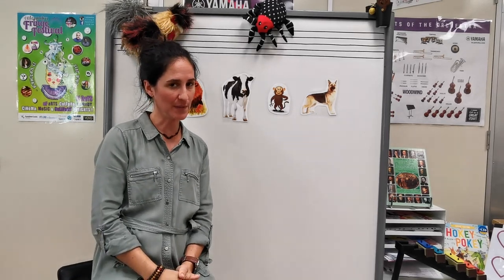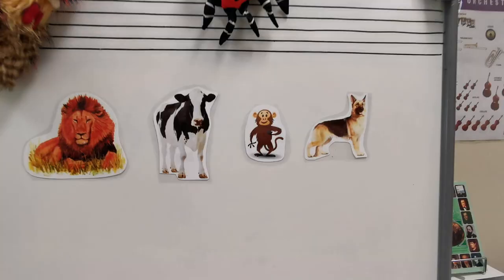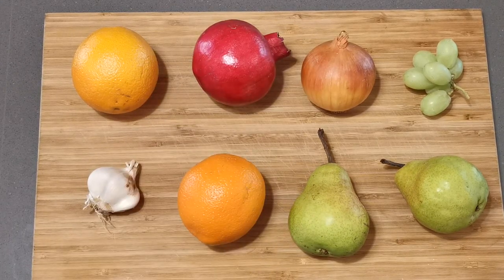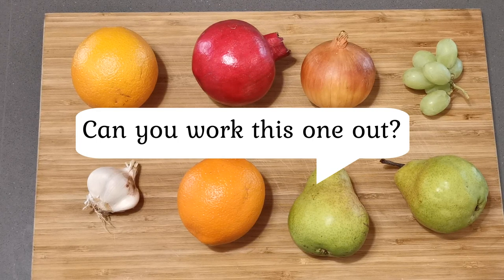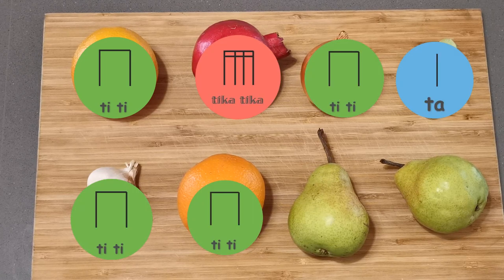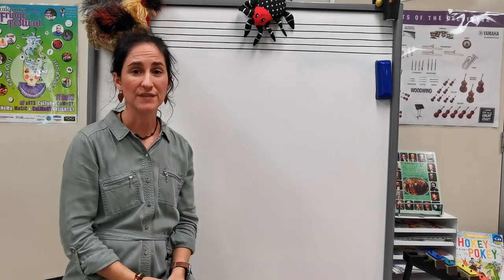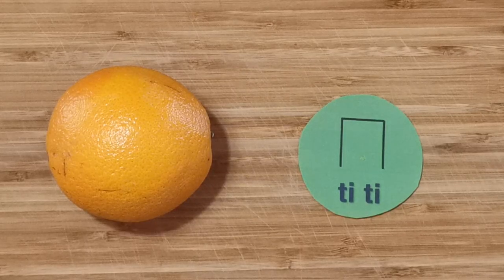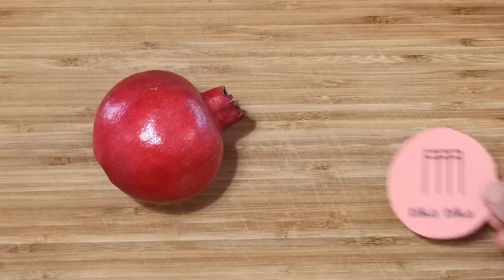Mrs Harry's Music Room - Year 3 & 4 Rhythms - Music Time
For middle year Primary students to practice the use of ta, titi, tika tika and za. An at home project to complete too! Kodaly based music teaching from Glenview State School and Mrs Chelsea Harry.